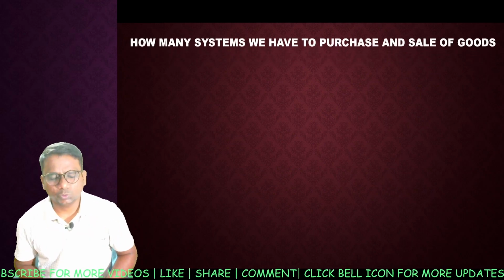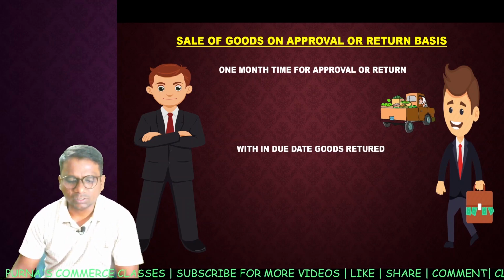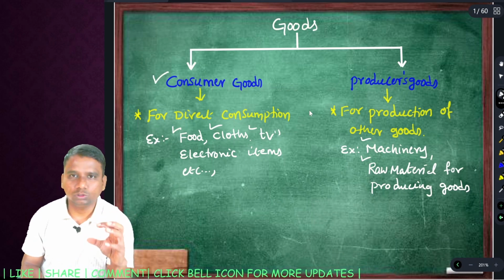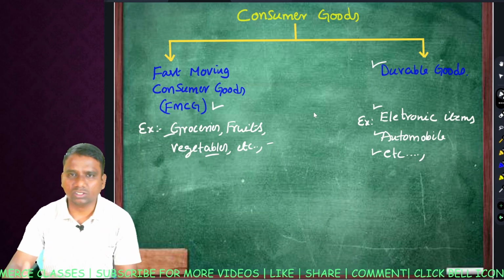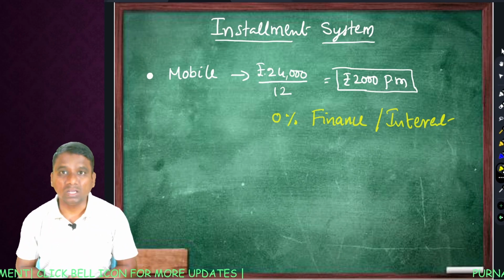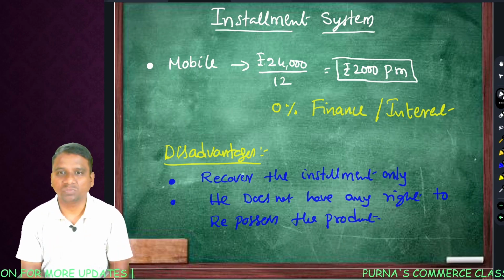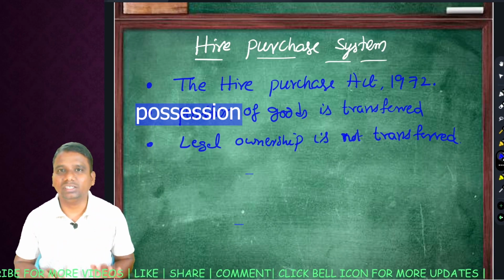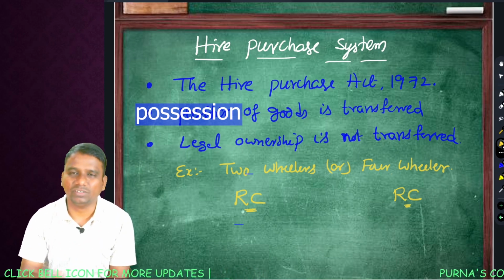CA / CMA INTER || LEC-1 || INTRODUCTION TO HIRE PURCHASE AND INSTALMENT SALE TRANSACTIONS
We tried our best to make you people to understand the the background of for the concept of Hire purchase and instalment sale transactions.